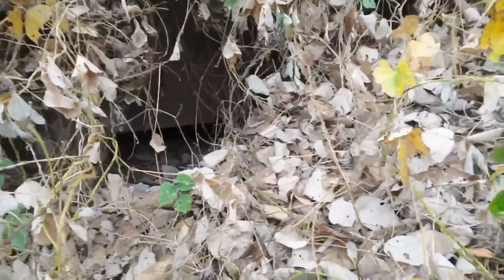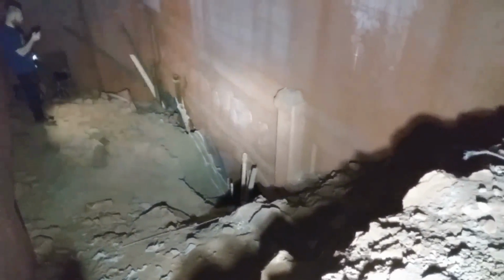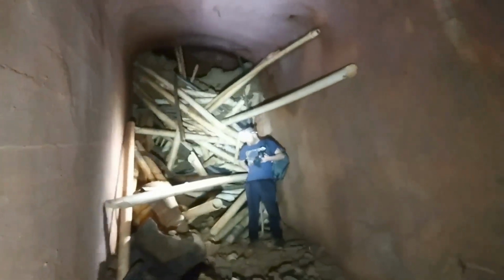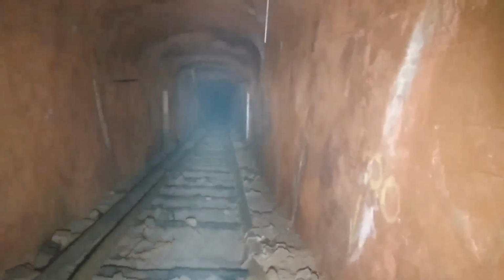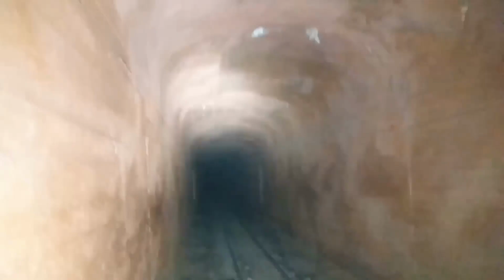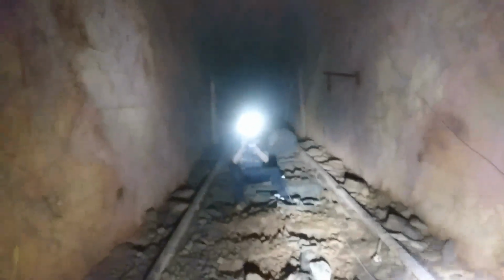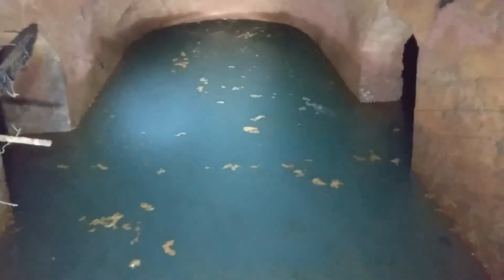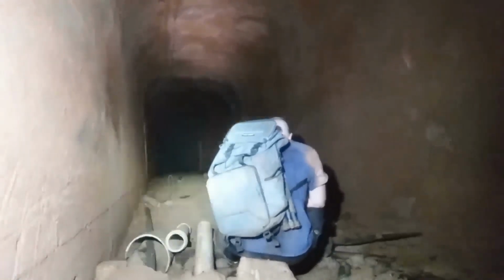Dual Slope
Exploring The Remains Of An Intact Concrete Lined Dual Slope Mine That Operated Circa 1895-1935 In The Birmingham, Alabama Industrial District.
This Mine Is The Only One Of It's Kind Still In Existence In The District.